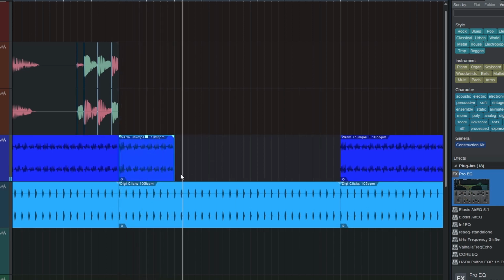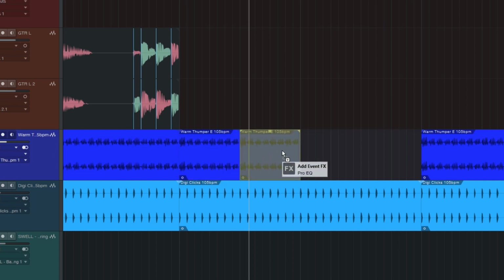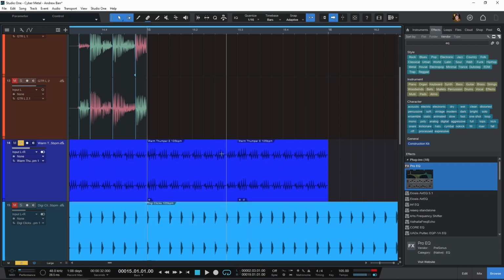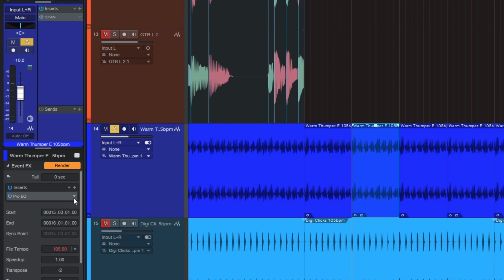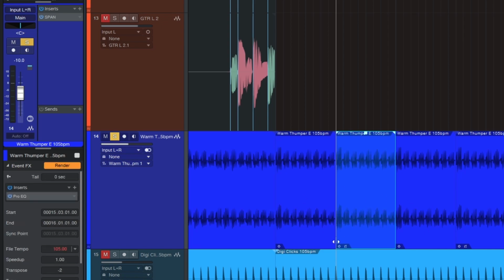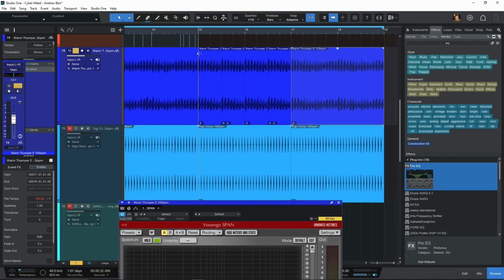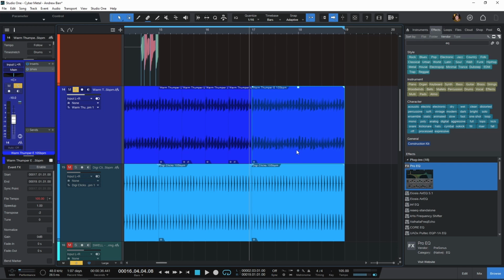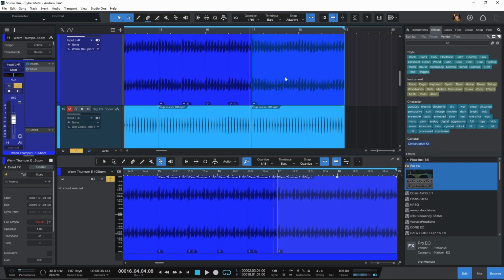Add Plugins to SPECIFIC parts of audio in Studio One | Event Effects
Other Freebies!